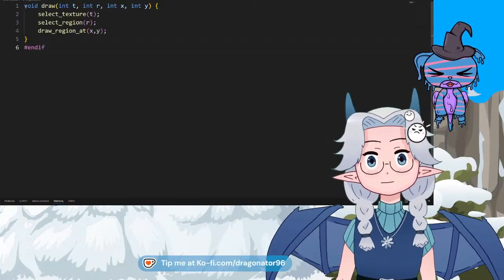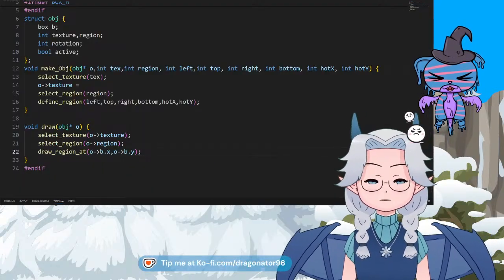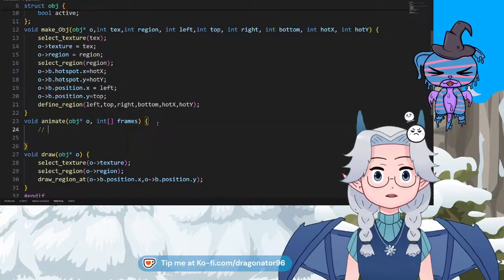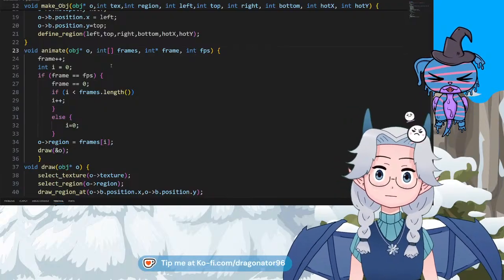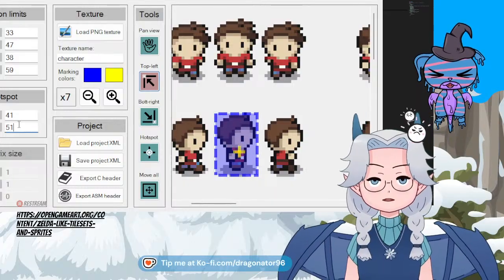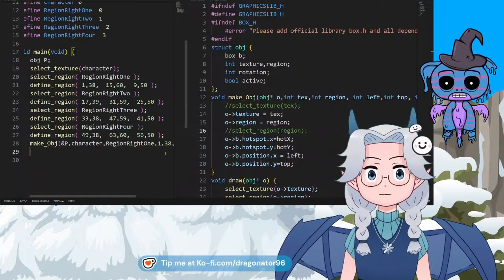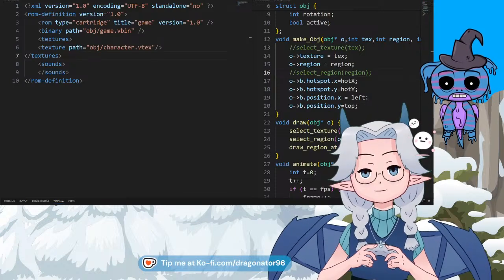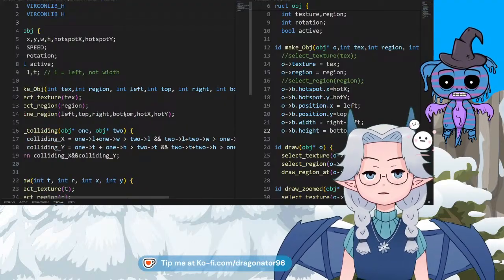[Game Dev] A WILD Stream Appeared! Making a graphics library for Vircon32!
This was at the request of my brother.
 Chat Rules
Be excellent to each other.
Party on, dudes!

 Credits
Character Design by Homicidalteddybear
Starting Soon, Ending, BRB, Stinger by me
BG from various assets of the defunct mmo Glitch curated
ChatBubble by sozaino.site